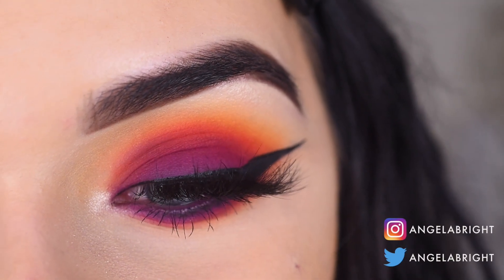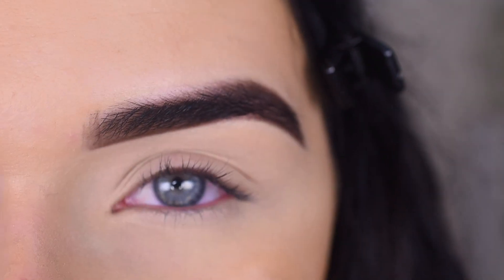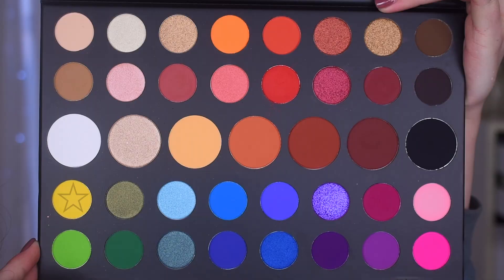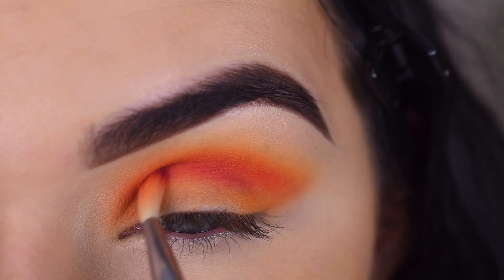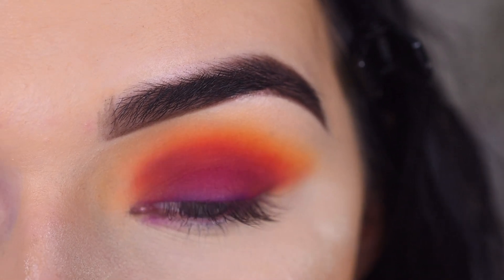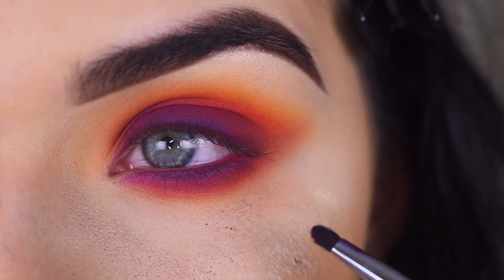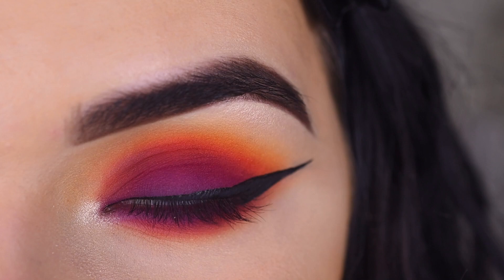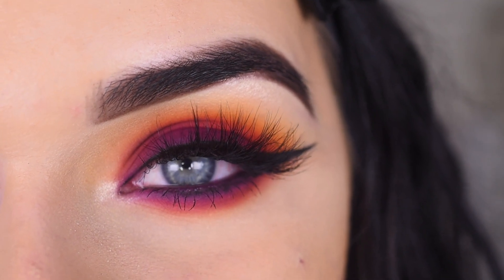MORPHE X JAMES CHARLES ARTISTRY PALETTE | Sunset Eyeshadow Tutorial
PRODUCTS USED

HELPFUL VIDEOS

DISCOUNTS

FAQ

Are those your natural lashes? How do they look so good?